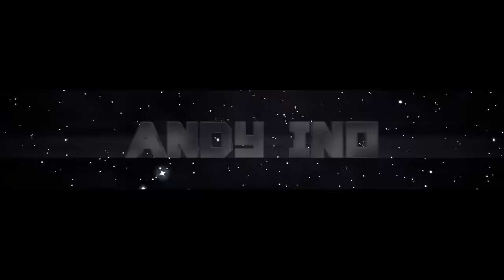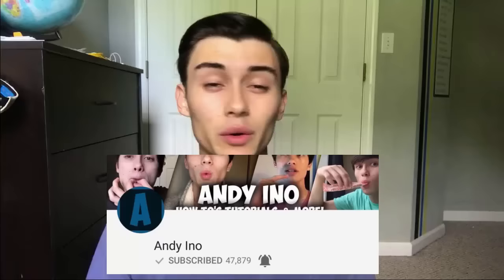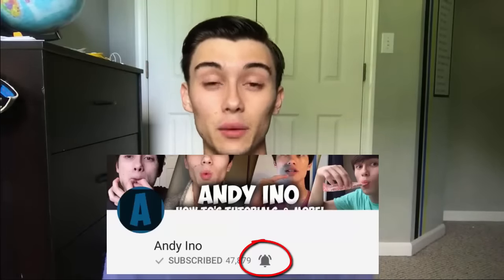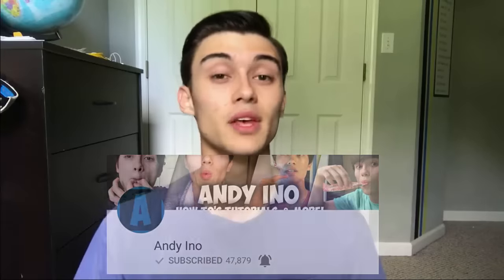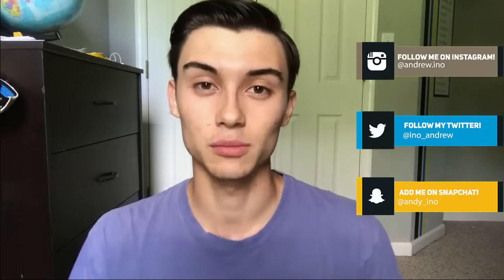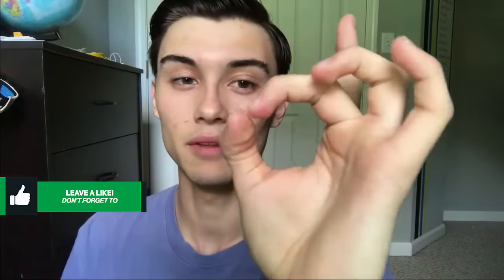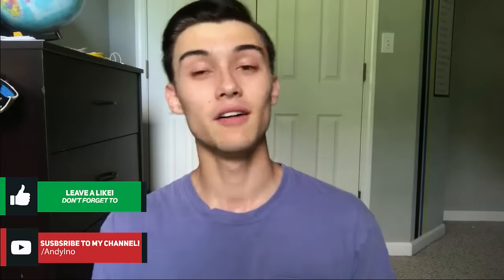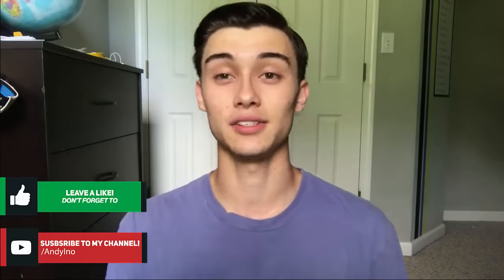How to Whistle With Your Fingers - EASY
Learning how to whistle with your fingers can sometimes be challenging but in this video, I will show you the easiest way to learn how to whistle with your fingers easily! Knowing the correct steps to know how to whistle with your fingers is important and if not done correctly can cause mistakes. Throughout the course of this video, I show you in detail what you should and shouldn't be doing when learning how to whistle with your fingers. Knowing how to whistle with your fingers can be very helpful in many situations and after watching this video, you'll know how to whistle with your fingers in no time. I hope you guys enjoy this video on learning how to whistle with your fingers and I hope you have a great day.